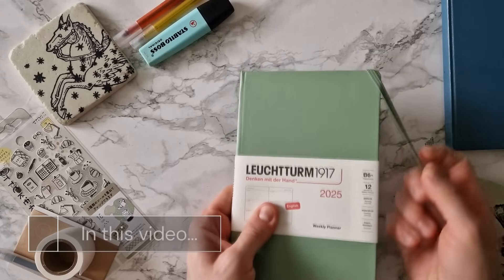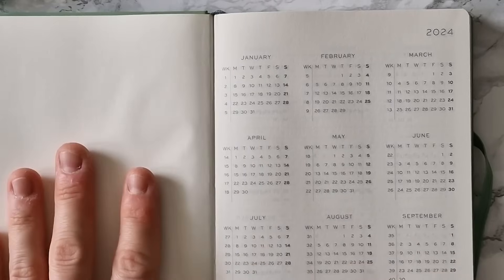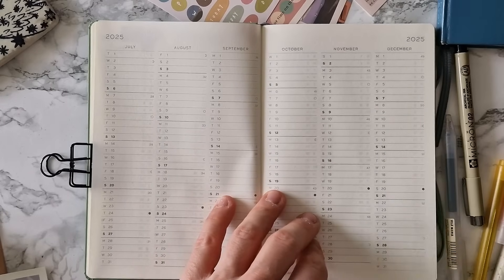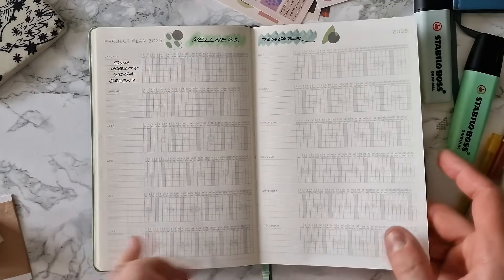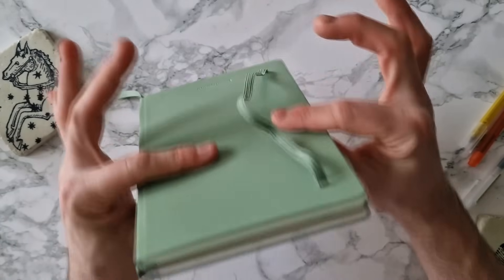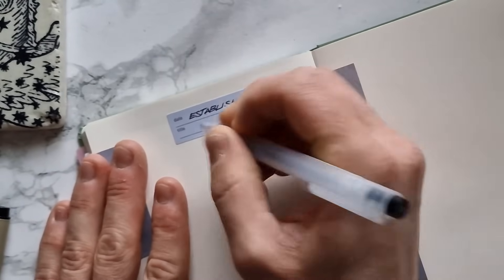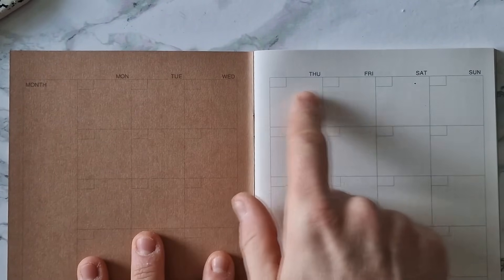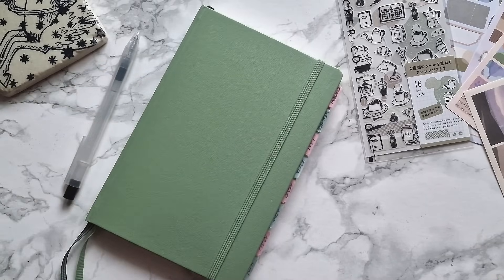✨SET UP your 2025 PLANNER with me!🎉TOP TIPS + IDEAS for aesthetic, organisation & productivity!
Set up your 2025 planner with me! How to make the most of the pages of our planner for organisation, productivity and progress tracking! :) In this video I'll show you how I prepare my Leuchtturm1979 planner for the new year, how I personalise it and how I build a little planning system to have everything under control in 2025! Chapters, indexing, accessories and more!

Chapters:
00:00  How to setup a new planner
00:38  Leuchtturm1917 Weekly Planner unboxing
01:24  Preparing the front page
02:03  How to migrate important data between planners
03:18  How to create a Content Calendar
04:20  Tips to build a Habit Tracker
05:46  Create an indexing system on your planner
06:50  Colour Coding activities on your planner
07:50  Best accessories for your 2025 planner!
09:25  Effective Goal Mapping technique
11:23  Create a Book Tracker
11:55  Full planning system for part time YouTubers
13:43  Outro

Additional video clips by Canva.

ABOUT ME
I’m Carlo Pavan, Italian born performer, artist and content creator based in London UK.
On my channel I create videos about Art, Journaling and Being Human every week!
My Bluesky:   carlopavan.bsky.social